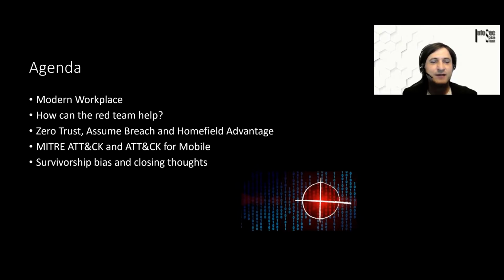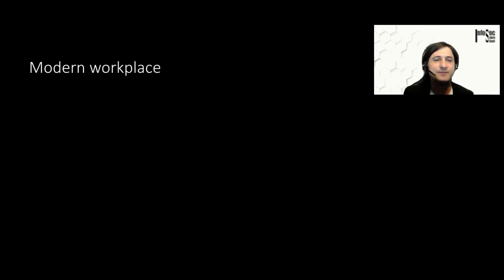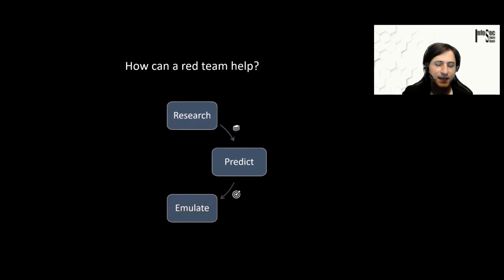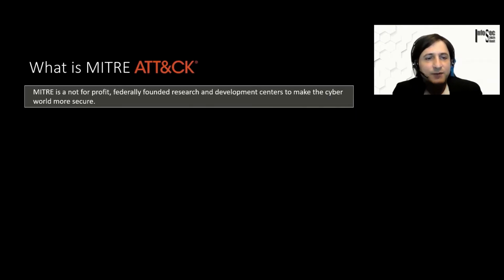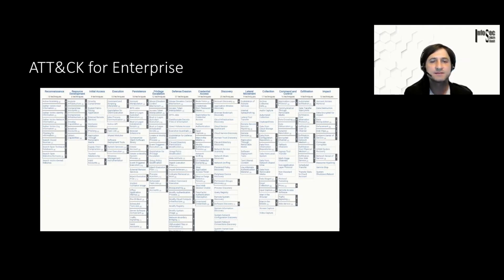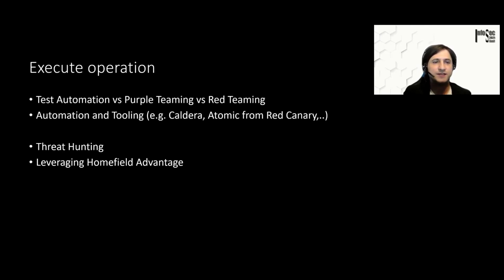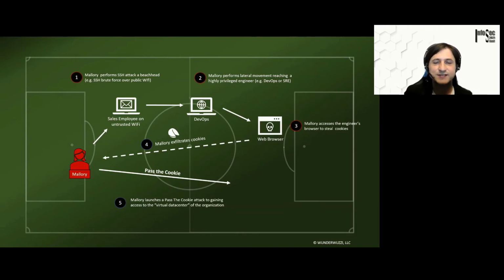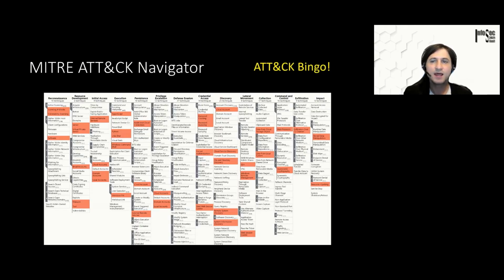Day 1 | Keynote 7 - Red Team Strategies for Helping Protect the Modern Workplace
SPEAKER INFORMATION
Mr Johann Rehberger
Chief Hacking Officer
WUNDERWUZZI, LLC

Johann has over eighteen years of experience in threat analysis, threat modeling, risk management, penetration testing, and red teaming. As part of his many years at Microsoft, Johann established an offensive security team in Azure Data and led the program as Principal Security Engineering Manager for years. He also built out a red team at Uber and currently works as an independent security and software engineer. He enjoys providing training and was an instructor for ethical hacking at the University of Washington. Johann contributed to the MITRE ATT&CK framework (Pass those Cookies!), published a book on how to build and manage a red team, enjoys hacking machine learning systems and holds a master’s in computer security from the University of Liverpool. For latest updates and information visit his blog at embracethered.com.

ABSTRACT
This talk discusses the homefield advantage of an internal security team and how to use the MITRE ATT&CK framework in relation to the modern and mobile workplace. We will highlight how a red teaming mindset can help improve the security posture of your organization. Additionally, the talk will highlight the survivorship bias mentality and how to improve your red teaming by being aware of it.